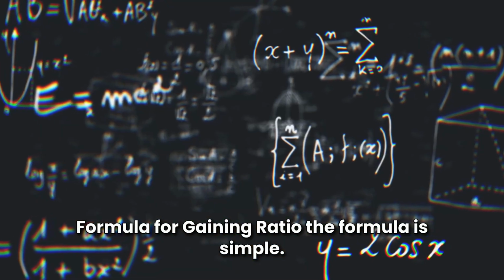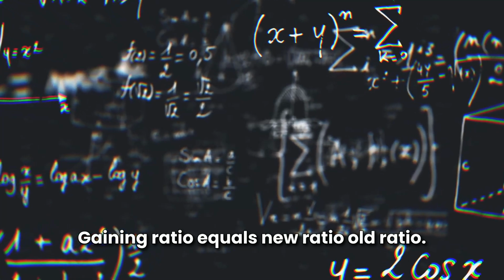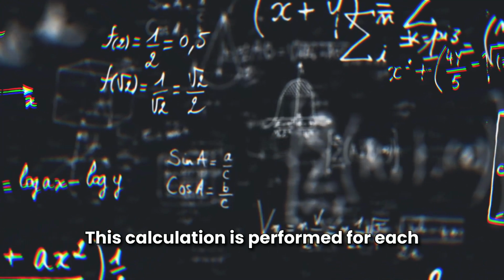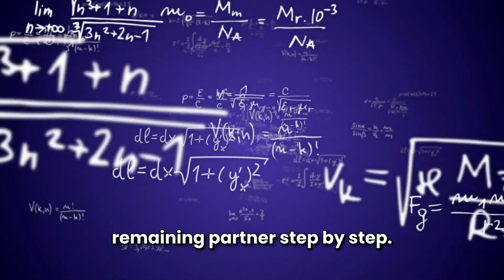How To Calculate Gaining Ratio on Retirement 2025!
Today we talk about calculate gaining ratio on retirement,gaining ratio,gain ratio